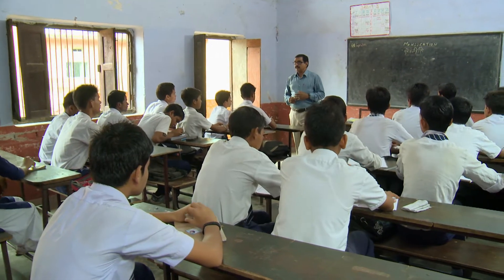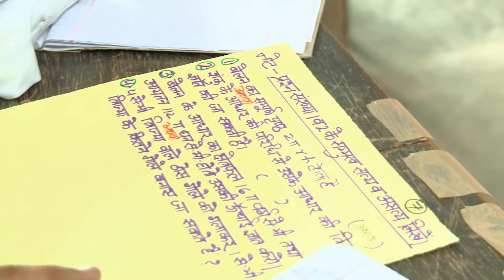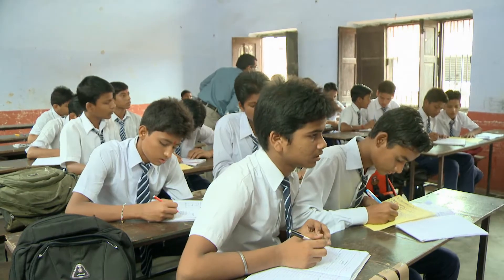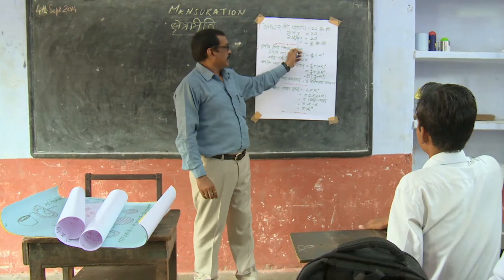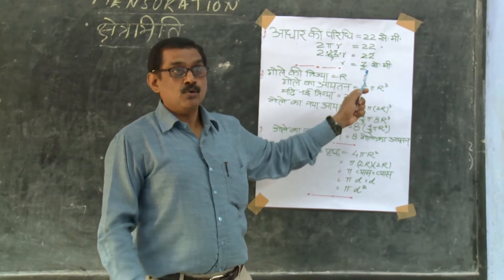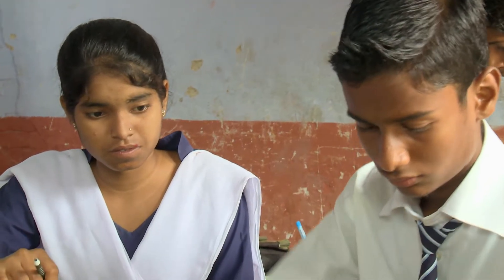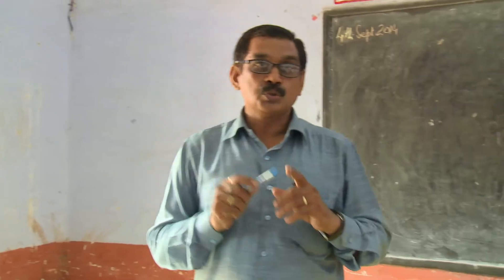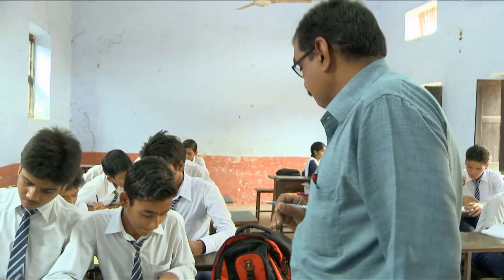Assessing progress and performance: Secondary Maths (English commentary)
A teacher employs a simple form of assessment with his students and uses his findings to amend his teaching plans.